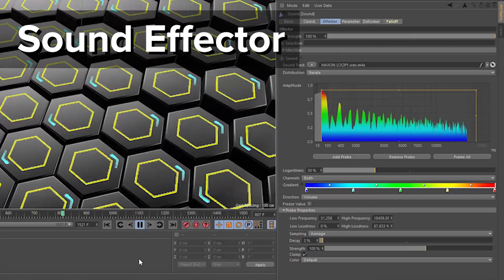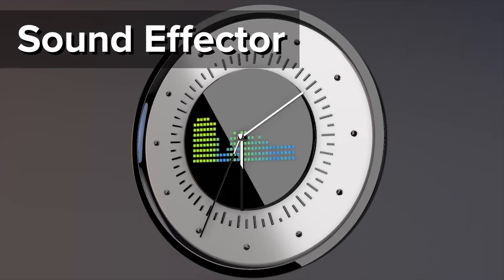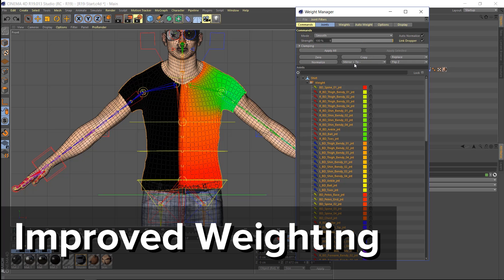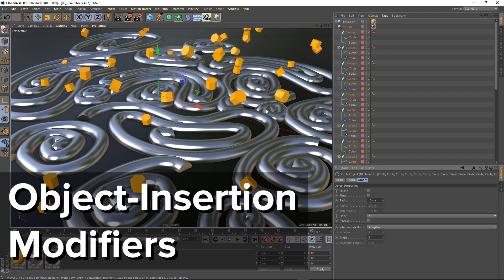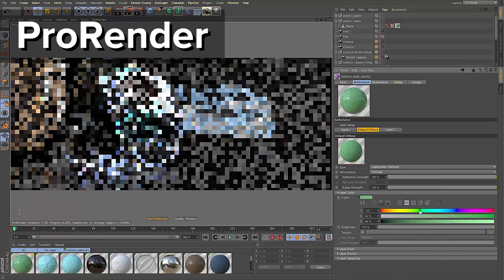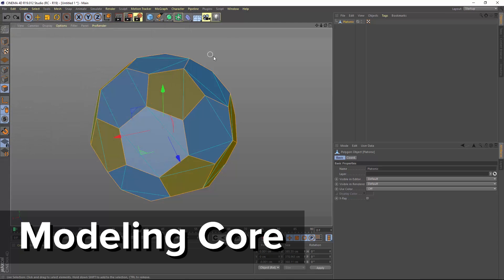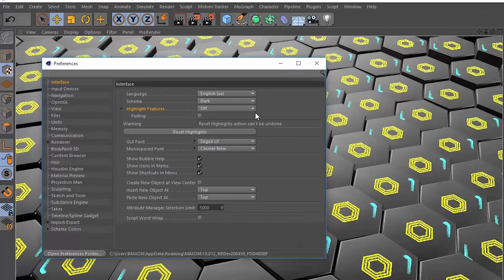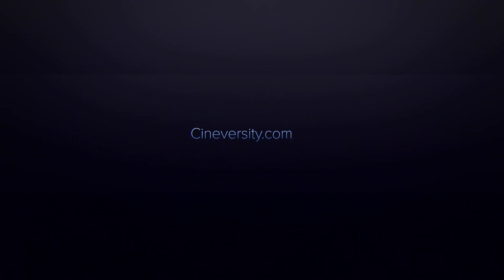New in Cinema 4D R19: Top New Features and Updates in Cinema 4D Release 19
In this overview video, you'll learn about the new features in Cinema 4D Release 19. Make sure to watch our complete playlist to learn more about Release 19's tools for today and technology for tomorrow.